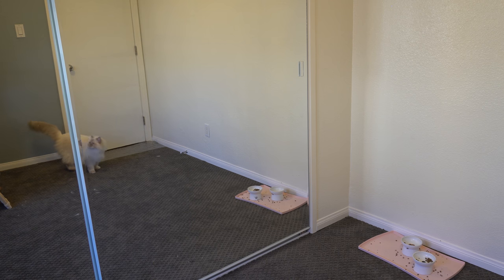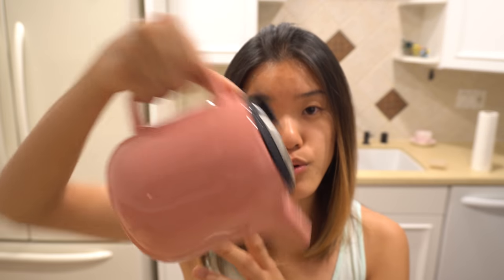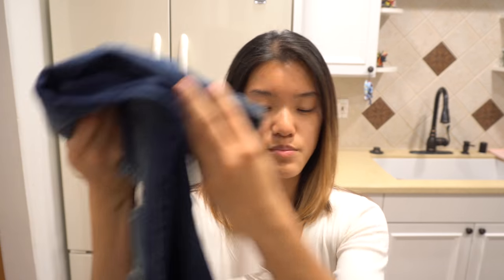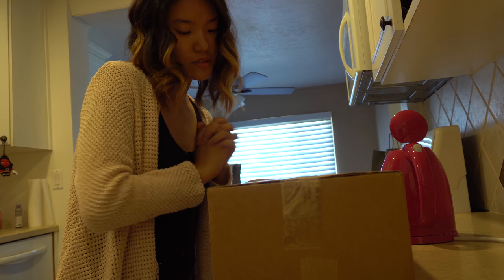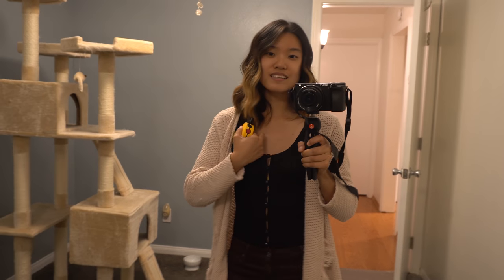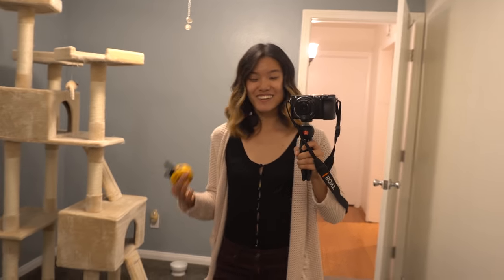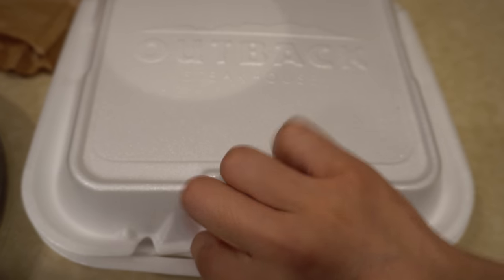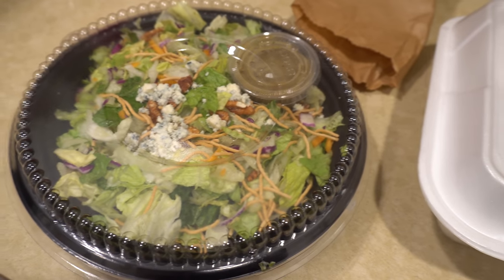Feeling good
-- Links! --